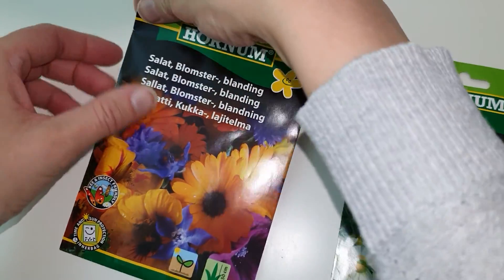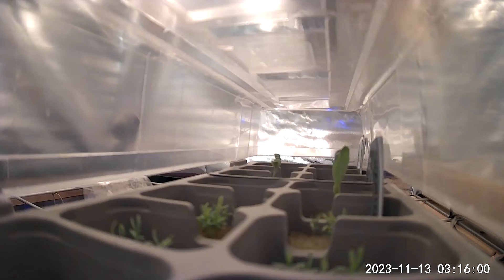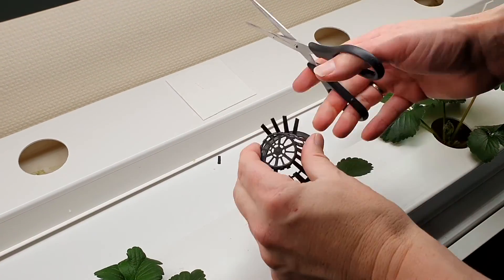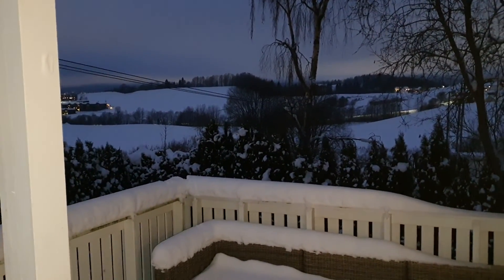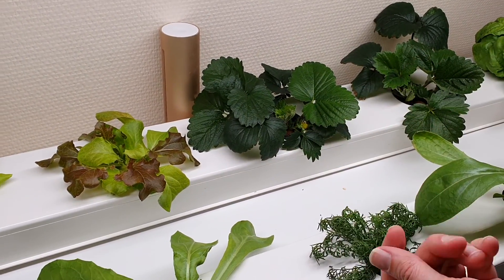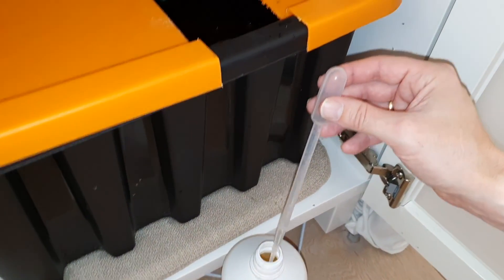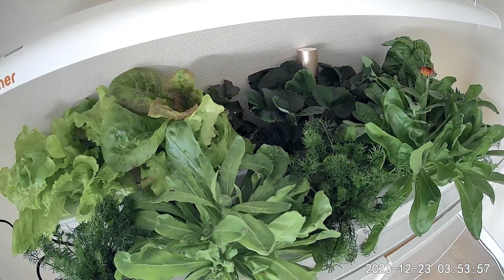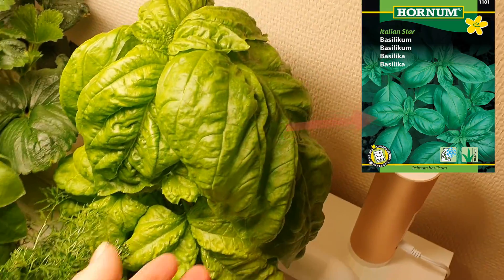60 Days of Indoor Growing - Flowers, Strawberries & Greens Under LED Grow Lights (Part 2 Time-Lapse)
🌿 Want to grow an indoor garden full of edible flowers, berries & greens—even in winter? In this episode, we take you through 60 days of growth with a time-lapse, while adjusting humidity, pH, EC, lighting, and pollination to maximize results.

👀 What You’ll See in This Video:
✅ Time-lapse of our indoor NFT hydroponic system 🌱
✅ How to pollinate strawberries indoors 🍓
✅ Adjusting humidity, EC & pH for optimal growth
✅ Setting up & fine-tuning the SF600 grow light 💡

⏳ Time Stamps:
00:00 - 🚀 Intro
00:55 - 📆 Time-Lapse in Micro Greenhouse
01:44 - 🍓 Strawberry Plant Growth Update
02:35 - 🌱 Time-Lapse & Growth Discussion
03:19 - 💨 Using a Humidifier for Indoor Growing
03:48 - 🌼 How to Pollinate Strawberries Indoors
04:28 - 📊 EC (Electrical Conductivity) Explained
05:06 - ⚗️ Adjusting pH for Hydroponics
06:12 - 💡 Fine-Tuning the SF600 Grow Light
06:30 - 🌺 Marigold Flower Update

We’re getting closer to harvest time – don’t miss the final results in Part 3!